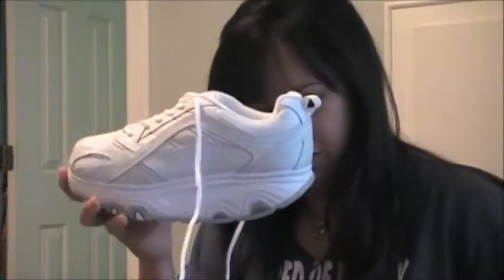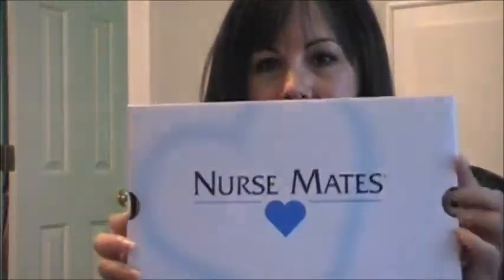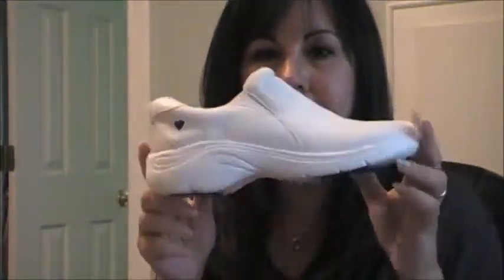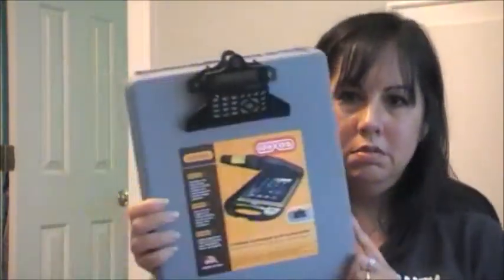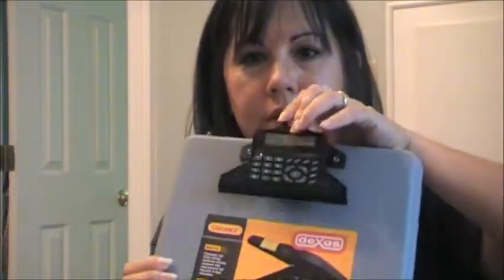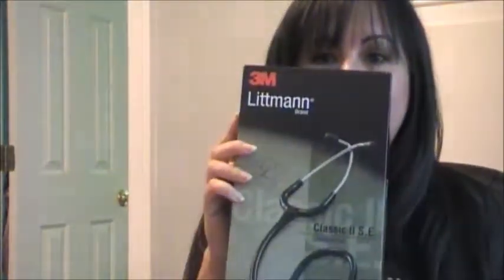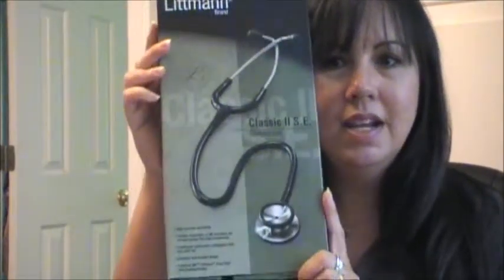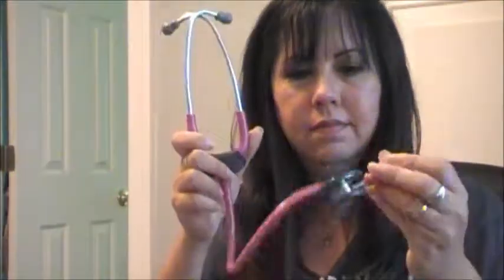002 Nursing School: The Stuff Part 1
This is the first round of stuff I got for nursing school: shoes, stethoscope, etc. This video is a little better quality than episode 1 because I dug out our camera. However, I neglected to check my appearance in the mirror before recording, and some stray mascara drives me nuts every time I watch. Plus our a/c upstairs is not working, which is why I'm so shiny. Note to self: mirror. Never neglect the mirror.